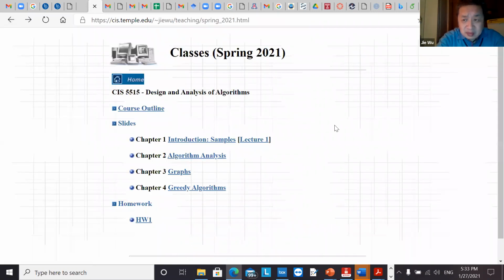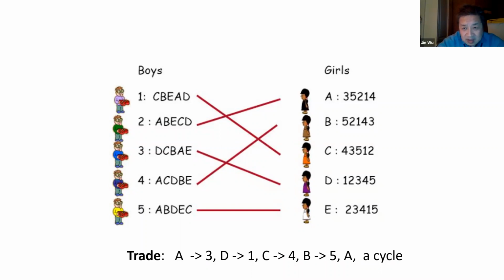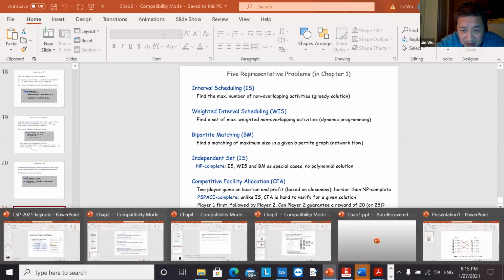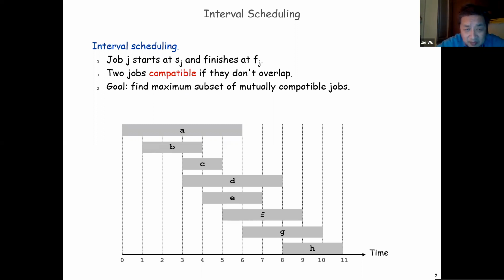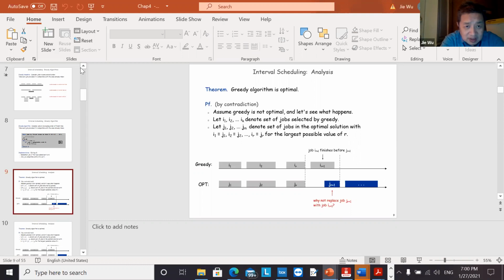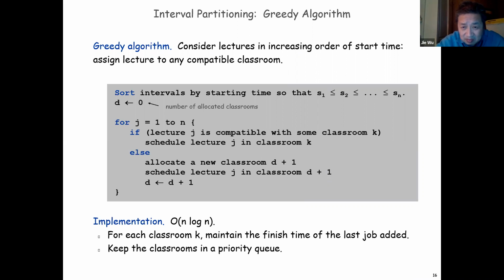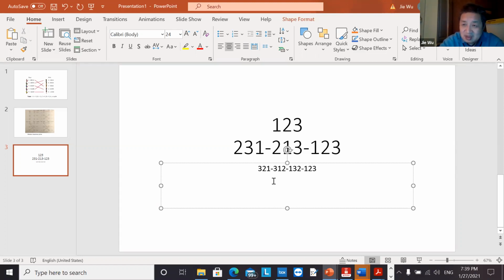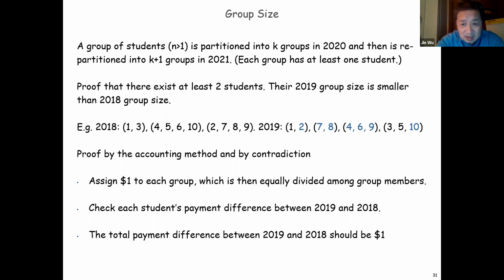Design and Analysis Algorithms, Lecture 2 Graphs and Greedy Algorithms (a), Jie Wu, Temple U, 2021